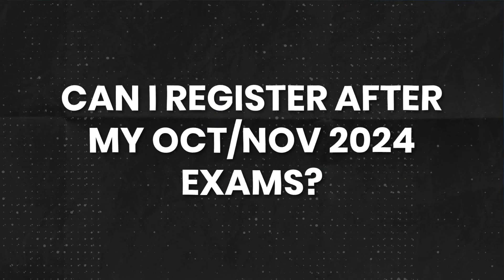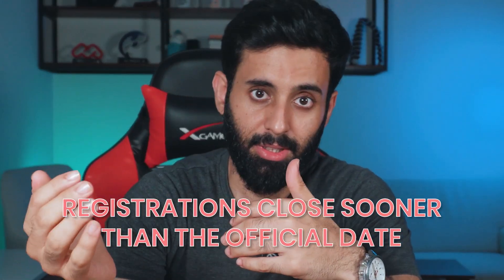🚀 Few Spots Left! Enroll Now for May/June 2025 Courses! 🚀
Got questions about our Cambridge IGCSE/O Level Math, Add Math, and A Level Math (P1, S1, M1, and P3) courses? We've answered them all! Don’t miss out—get all the info you need and secure your spot before it's too late!

01:27 How long is this course?
01:54 Will there be any courses for Oct/Nov 2024 students?
02:24 Are these classes live and can i ask questions?
03:03 Will recordings of the classes be provided?
03:37 Can i register after my Oct/Nov 2024 exams?
04:37 Can AS/A Level students join only for M1/S1?
05:07 Will these classes be uploaded on Youtube?
05:27 Why should i pay for it when there are already so many videos on YouTube?
07:24 Will you be solving Past Papers?
07:45 Will there be tests, homework, assignments and do I need to buy anything prior to joining ?

For AS Level Math - Pure Math 1 (P1) Pre-Recorded Sessions

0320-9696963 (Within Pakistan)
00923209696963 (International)